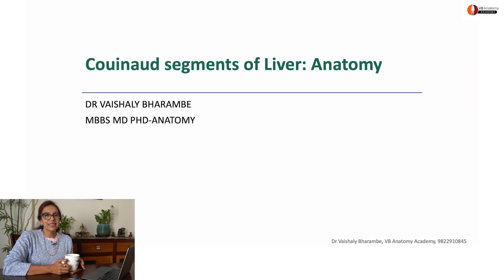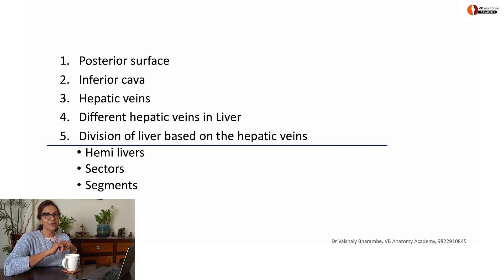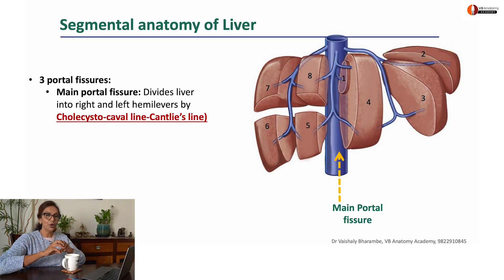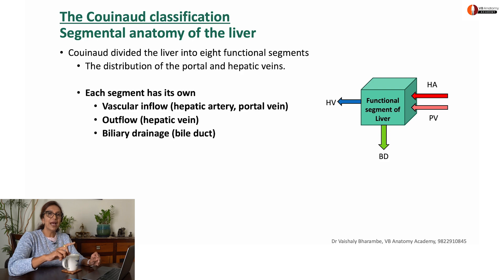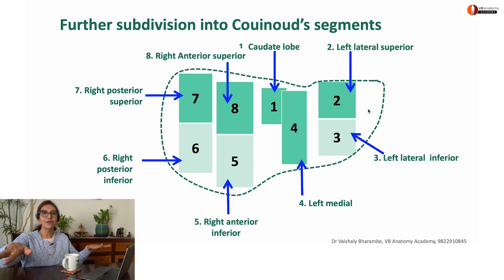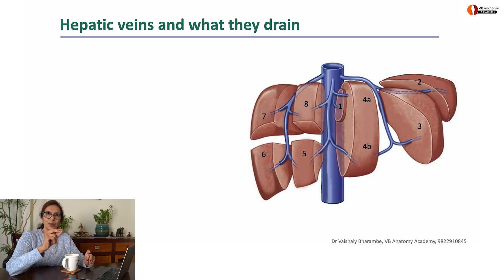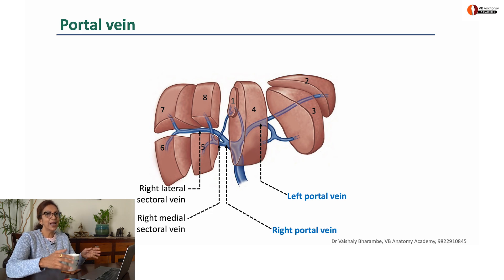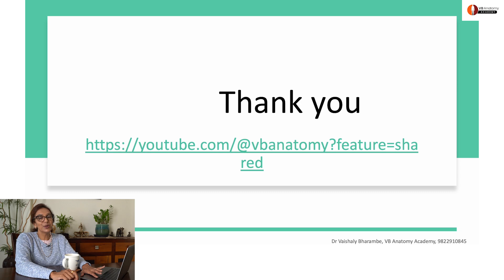Mastering Couinaud Liver Segments: Simplified Anatomy for Quick Learning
This concise video covers the essential concepts of liver segmentation, focusing on the following:
• Cantlie’s line that divides the liver into two physiological lobes.
• How hepatic veins separate the liver into right anterior/posterior and left medial/lateral sectors
• How portal vein branches create superior and inferior segments.
• Formation of 8 liver segments
• Relevance of segments from point of view of liver surgery/ liver transplantation
With its clear and fast-paced delivery, this video offers a quick grasp of liver segments, emphasizing their clinical significance, particularly in liver transplants. Perfect for medical students and professionals seeking a crisp, efficient review of liver anatomy!

Breast Implants Explained: Key Anatomy, Surgical Techniques, and Potential

Comprehensive Surgical Anatomy of the Liver: A Must-Know Guide for Surgeons and Medical Students

Timestamps

00:00 Introduction
02:03 Posterior surface showing grove for IVC
02:25 Hepatic veins
03:02 Segmental Anatomy of liver
04:47 The Couinaud classification
09:25 Portal vein
10:02 Importance of Couinaud hepatic segments